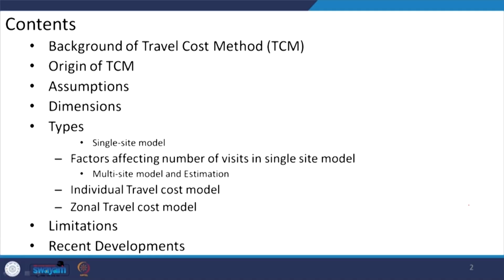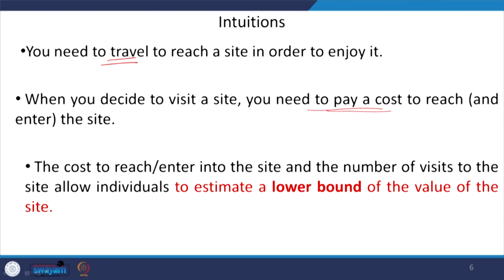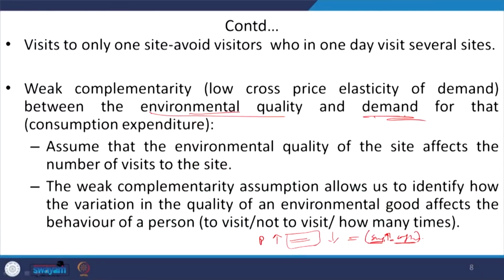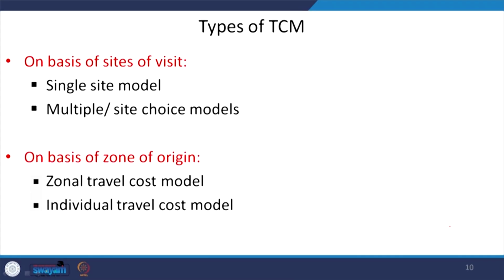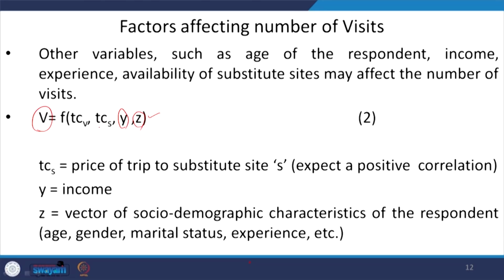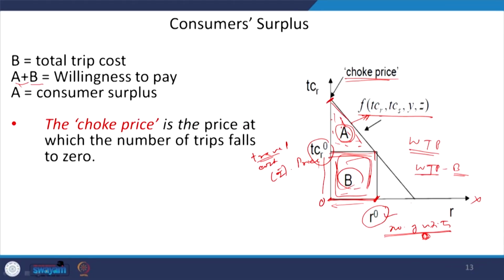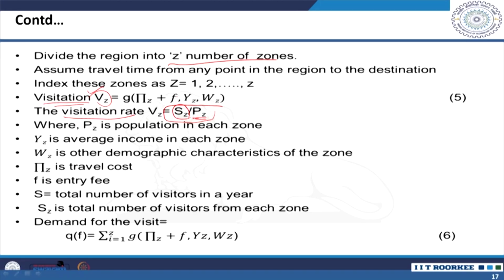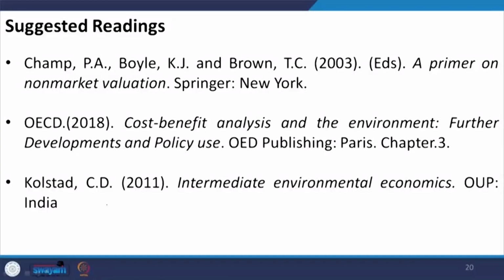Travel Cost Method